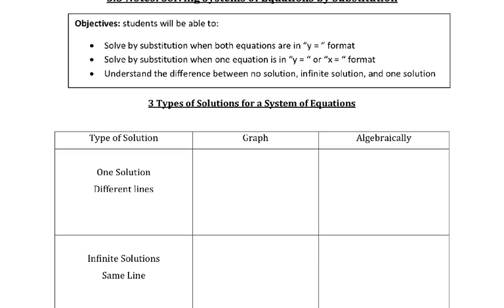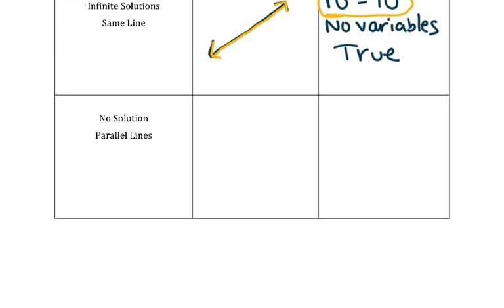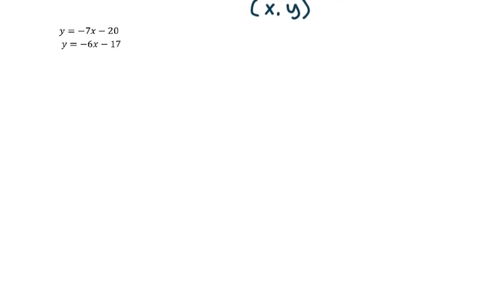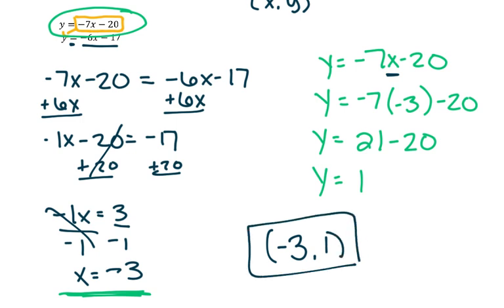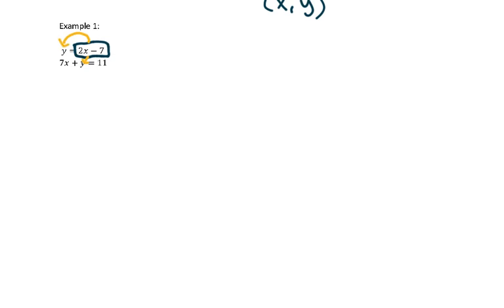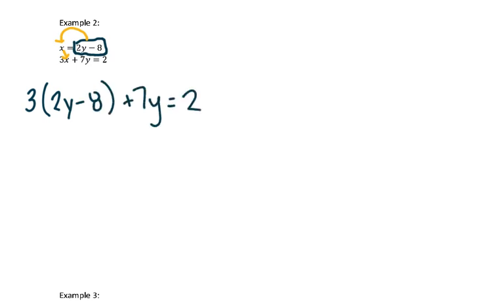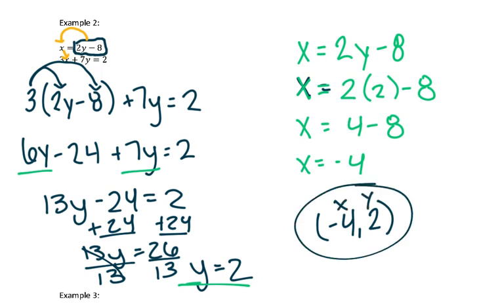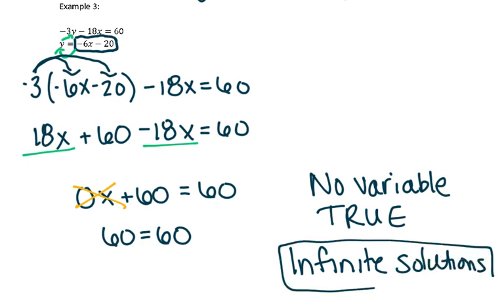Alg 2 CP2 3.3 Notes Systems By Substitution